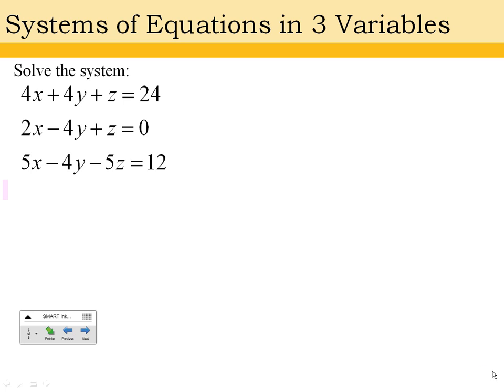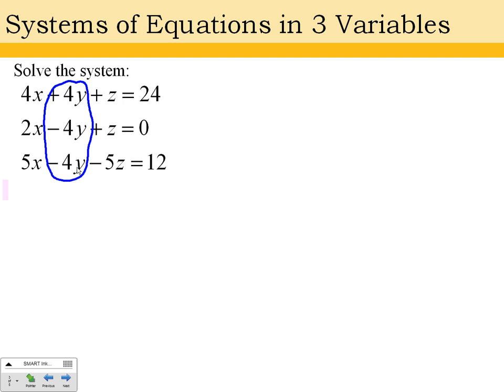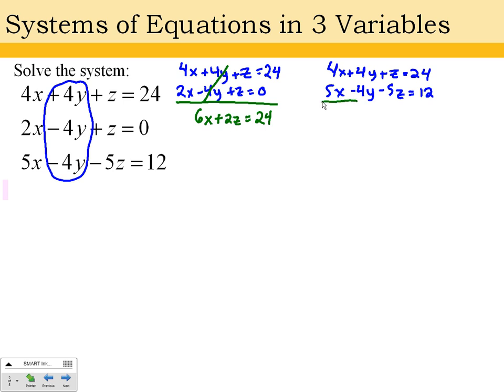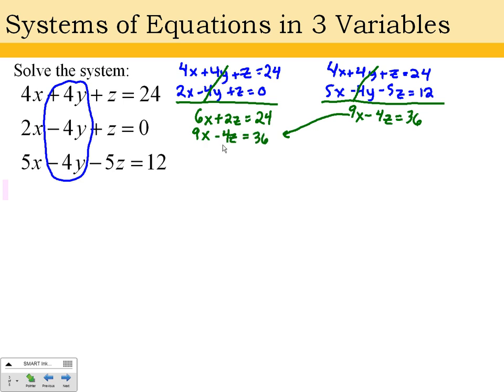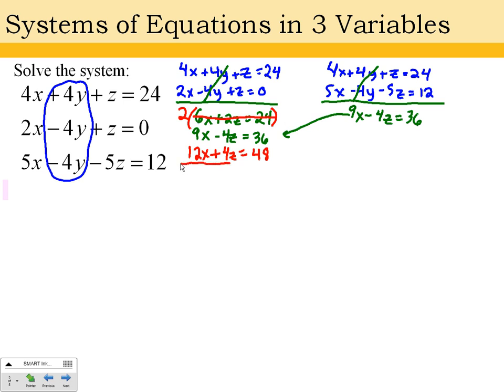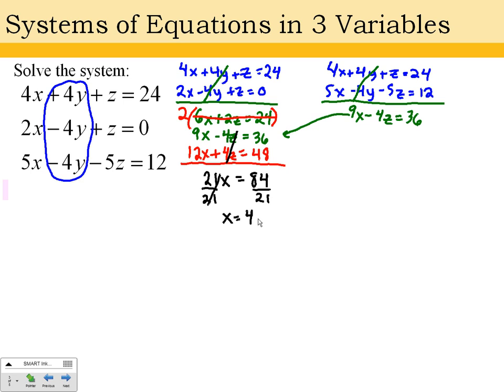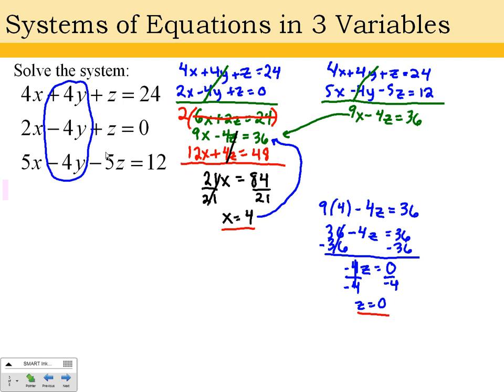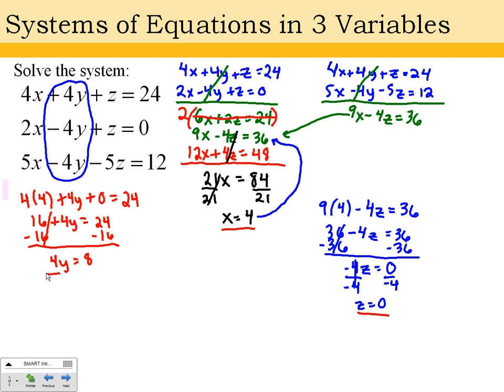Solving Systems of Equations with Three Variables